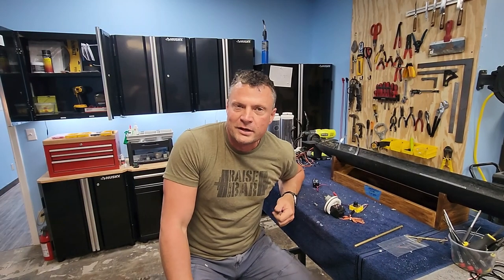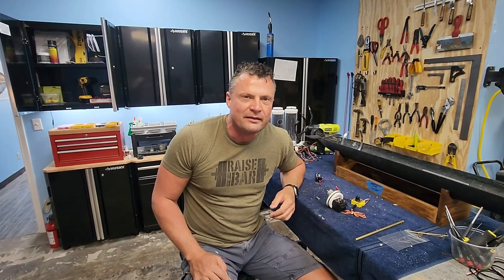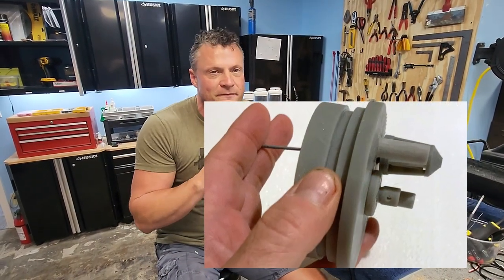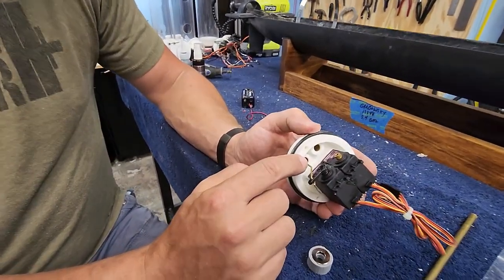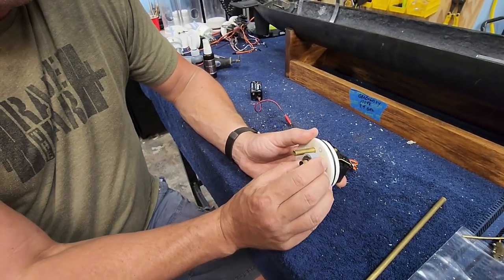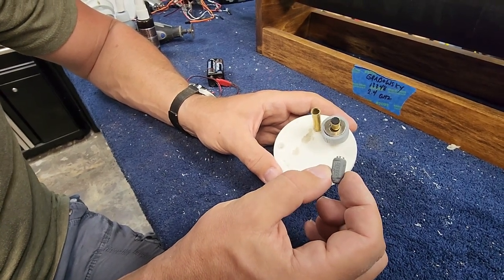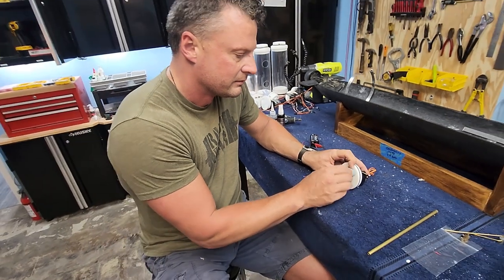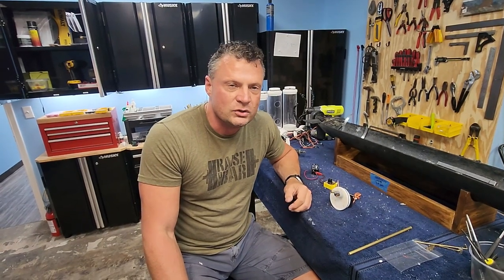Nautilus Drydocks Pure Magnetic Linkage Connection for RC Submarines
My take on a magnetic linkage connection that does away with any hull penetrations for linkages and uses only magnetic power to transmit power from a servo to control surfaces.

While I have been thinking about this concept for years, it was Tom Chalfant's recent endeavors in this area that prompted me to take up my previous ideas and bring them into fruition. A big shoutout to him and his efforts.

Bob Martin
the RCSubGuy